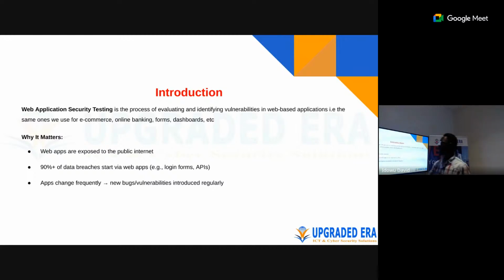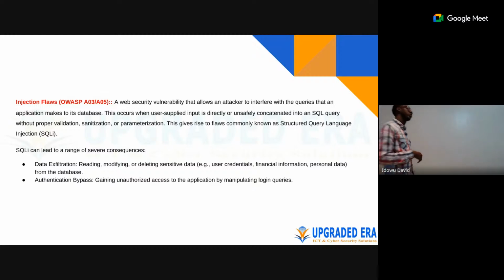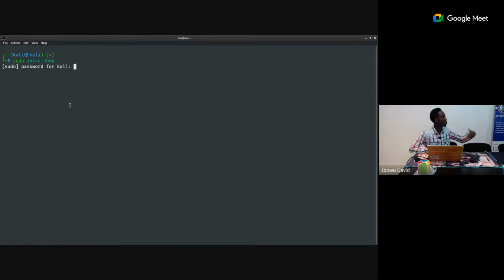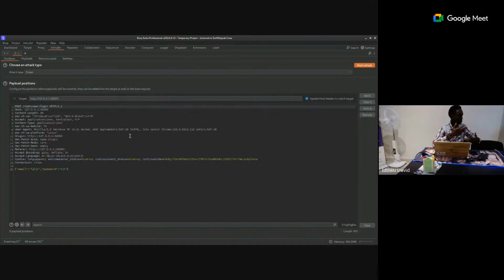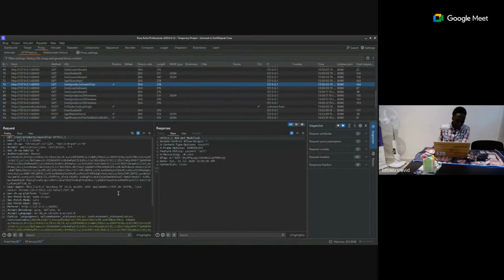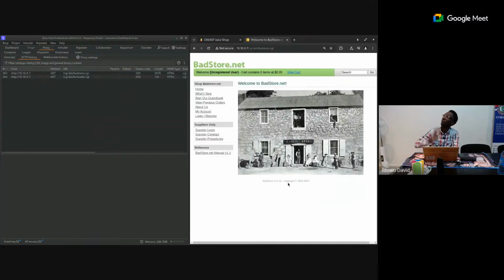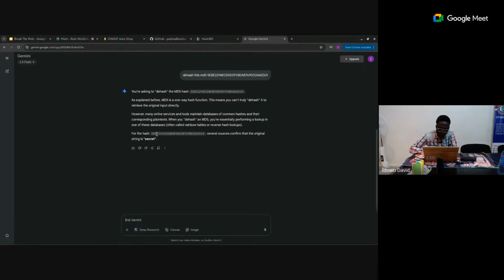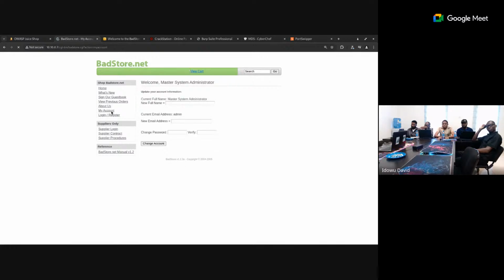Break the Web: Real-World App Security & Testing Tactics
In today’s web-first world, application vulnerabilities are a goldmine for attackers — and a critical weakness for organizations. In this session, you’ll:

✅ Discover how common web vulnerabilities are exploited in real life
✅ Practice attacking and defending real-world web apps in a safe environment
✅ Understand core web app security concepts: XSS, SQLi, IDOR, CSRF & more
✅ Learn modern testing approaches used by professionals
✅ Strengthen your skills using live labs from HACK365 Global

Powered by Upgraded Era Solutions Ltd.